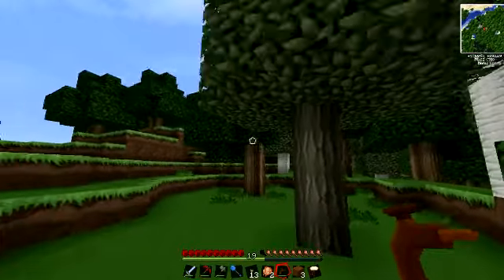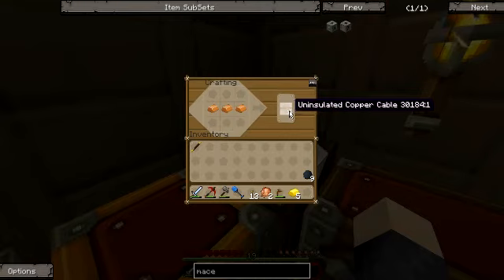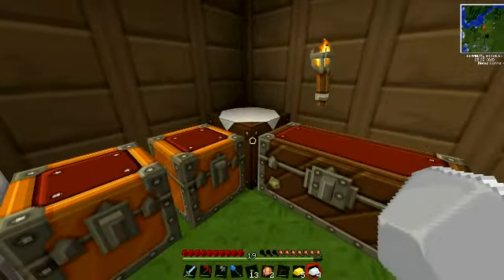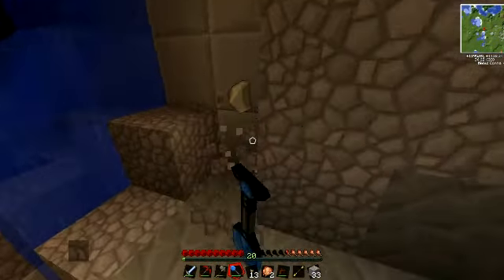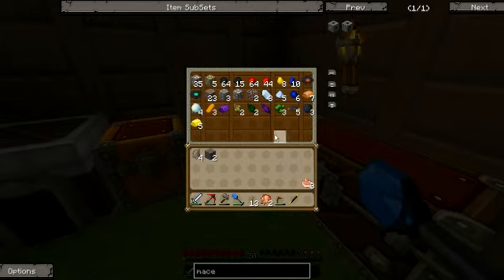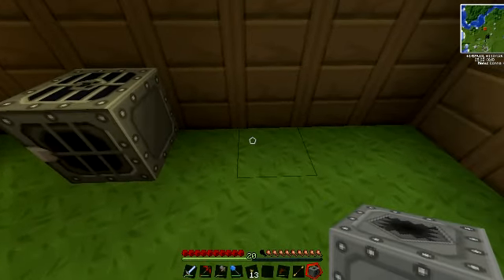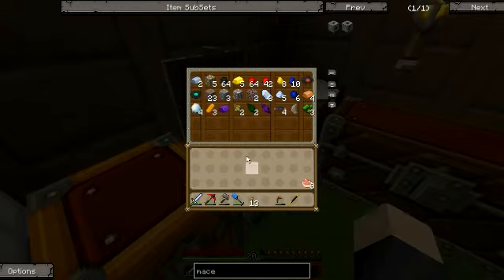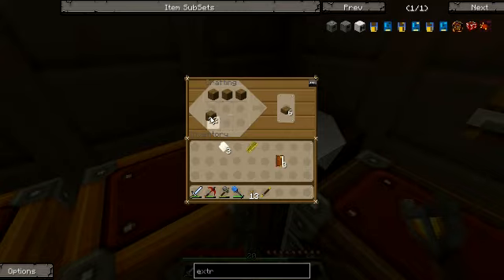Tekkit Lite | 04 | Machines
Episode 4
In This Episode I Attempt To Build Machines. I Build The Generator, Copper Wires, A Macerator And I Also Build A Wand Of the Apprentice. Hope You enjoy Learning How To Make These Things If You Dont Know Already. Please Leave A Like As It Dose Help Me Out.

Some Of The Mods Im Using
The Tekkit Lite Mods (Power Suits, Engines, Machines And Other Which Come With Tekkit Lite)
Dragonmount To Hatch And Grow And Ender Dragon but Also To Ride It.
Thaumcraft for Magic And Wands and The Forces Of Nature

My Channel
(if You Cant Find It Just Type In ziSMR)